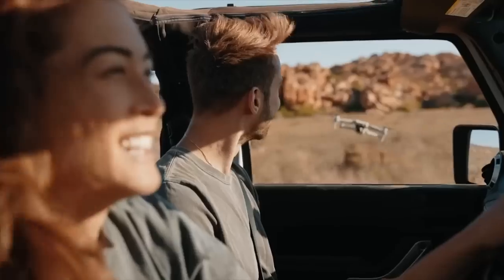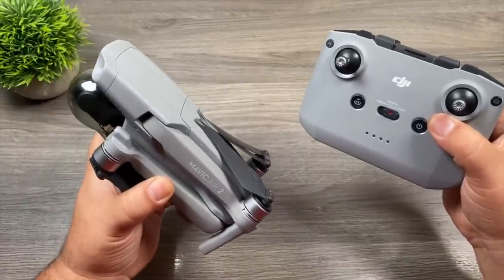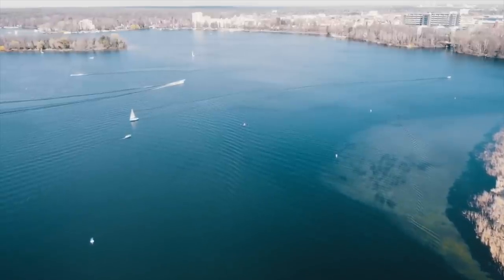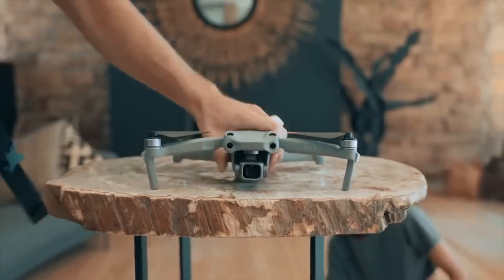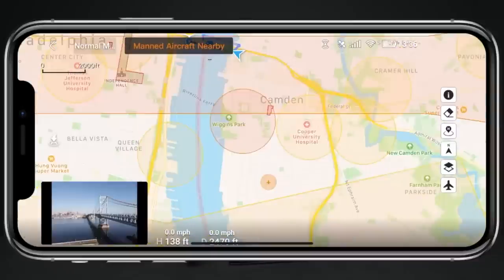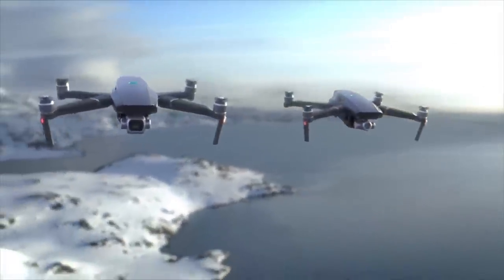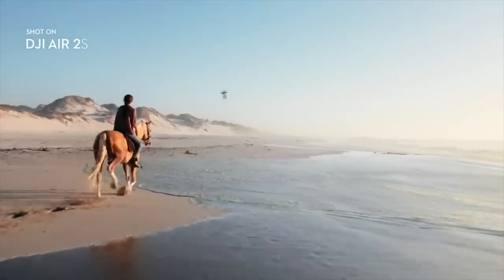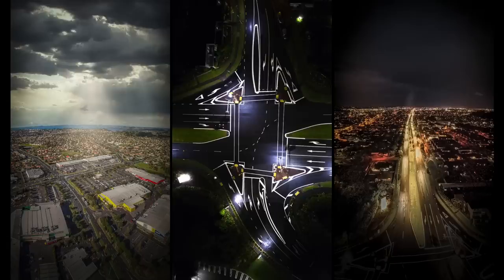Air 2S vs Mavic Air 2 | BIG DIFFERENCES EXPLAINED FAST!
DJI Air 2S vs Air 2
In this quick-fire video I'll break down the major spec comparisons between the DJI Air 2S vs Air 2 - and whether it's worth getting the new drone.

Timestamps:-
0:00 intro
1:23 Key Differences
3:31 Smaller changes

DJI Air 2 FlyMore Combo

Ulanzi VL49 Light
Aputure MC light
Aputure MC 4 pack
Ulanzi VL15 light
Viltrox RB08P RGB Light